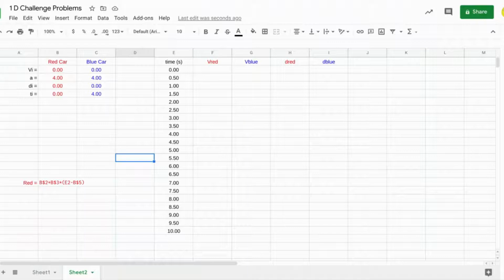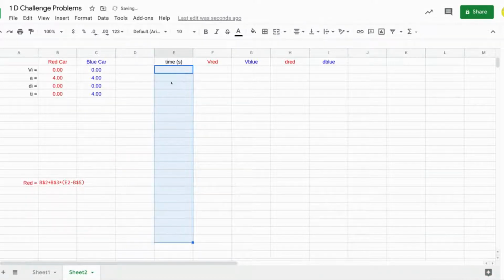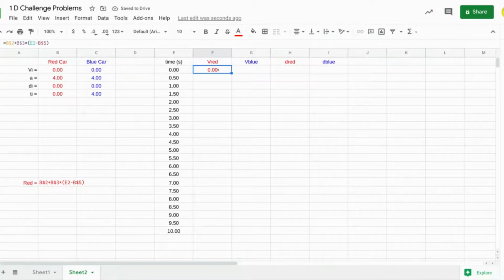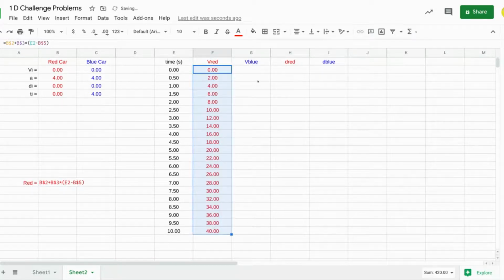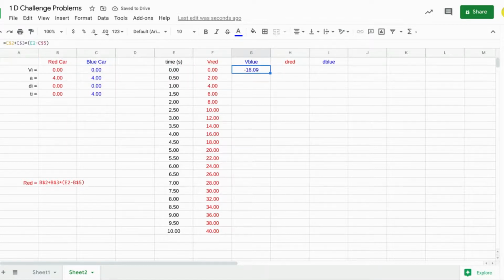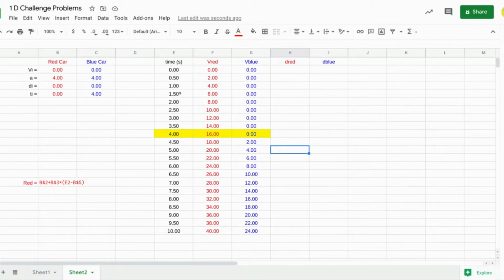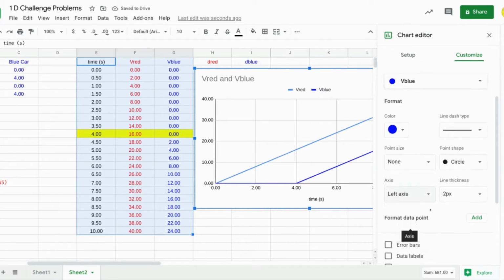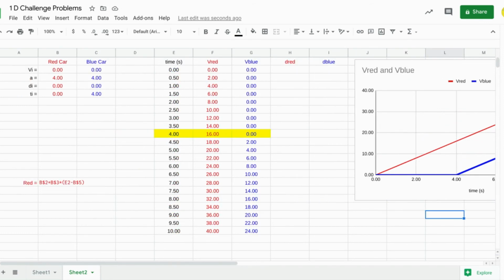Challenge #1 One ball dropped after the other